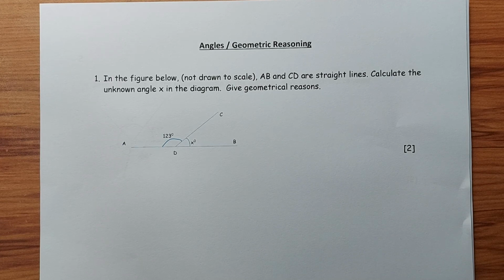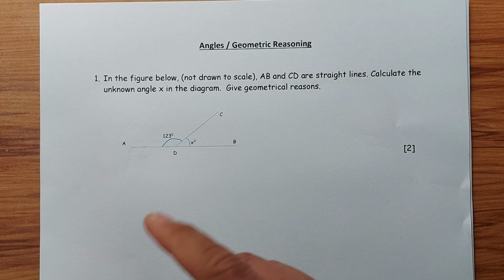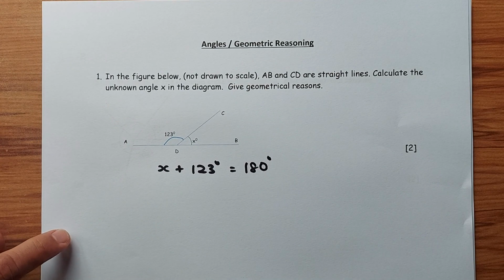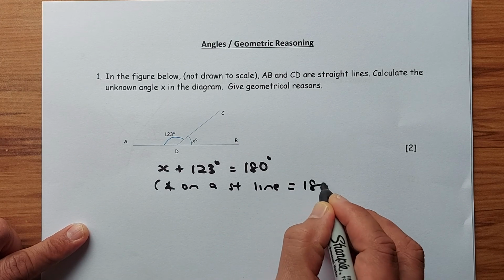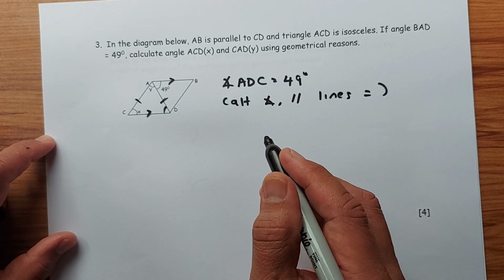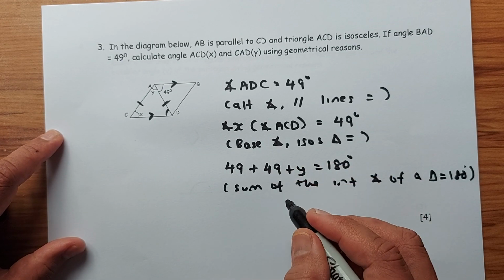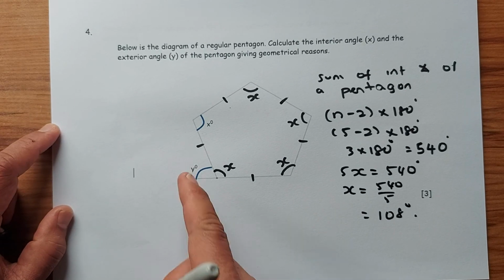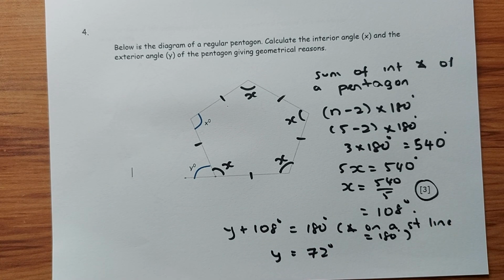Year 9 and 10 Examination Revision - Angles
Good morning everyone and welcome to Mr. Ong Maths Lessons again. As the end of the year examinations is fast approaching, Mr. Ong has produced a series of video on revision for the coming school Year 9 and 10 examinations. Today, we will look at the angles section where we will look at the different angles theorems including the straight lines, parallel lines, triangles, polygons, and circle theorems. In this section, you need to get the answers as well as the theorems right to get full marks in each question. Keep practicing and enjoy doing Maths.